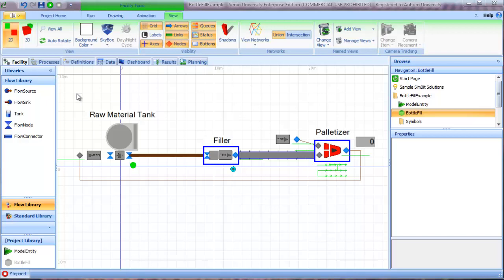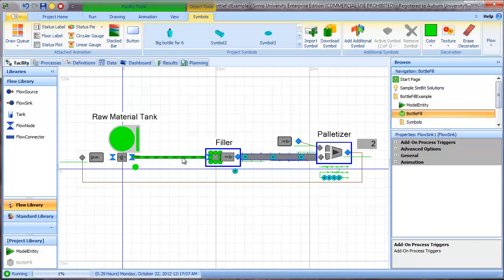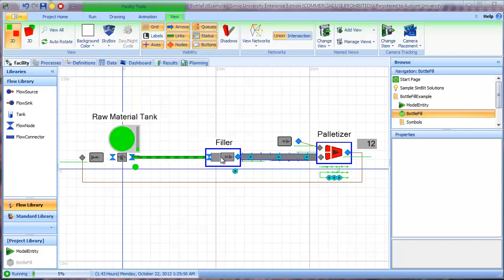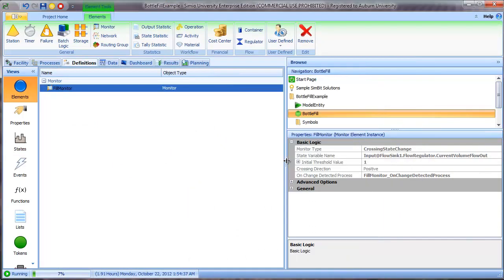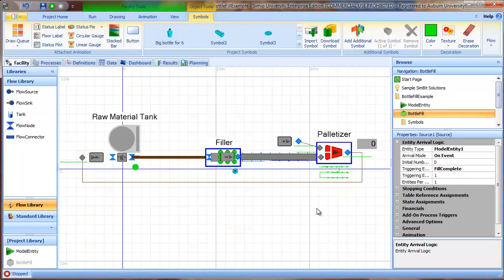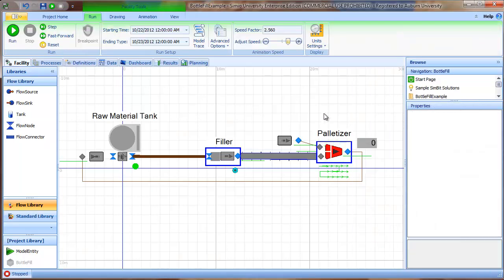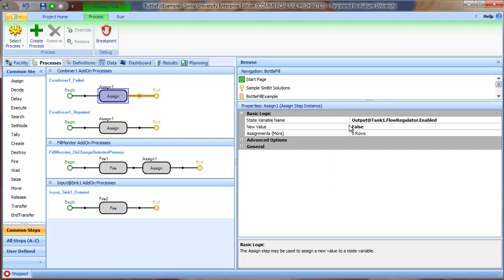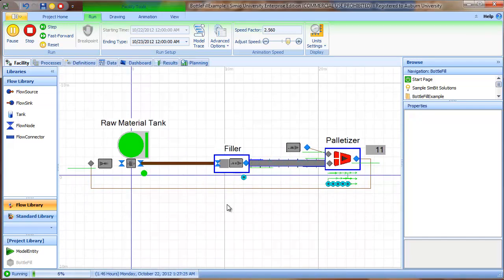FlowExample1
Example model using the Simio Flow Library.